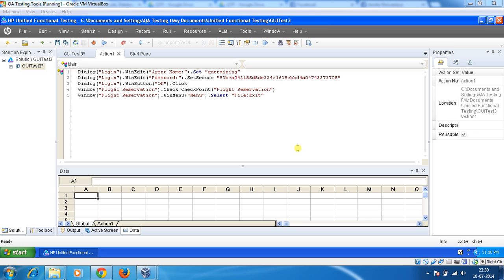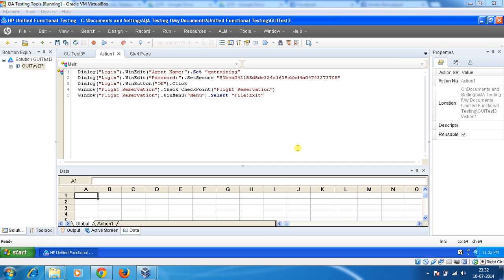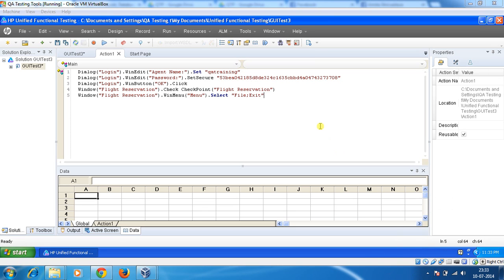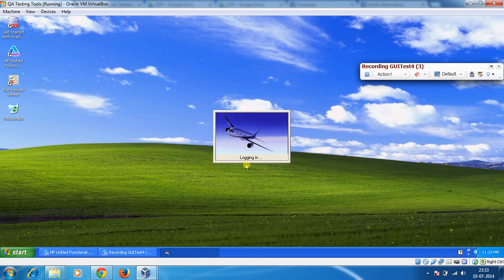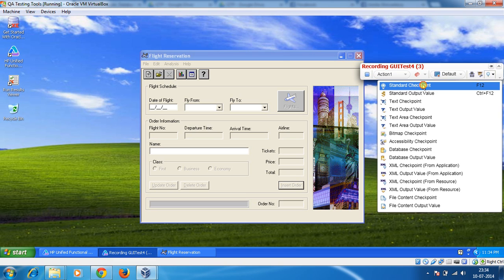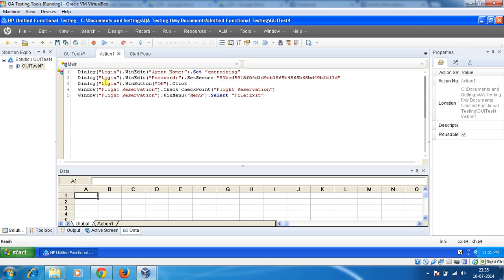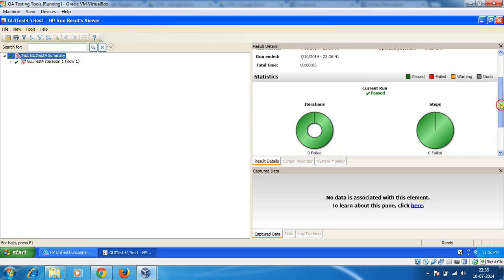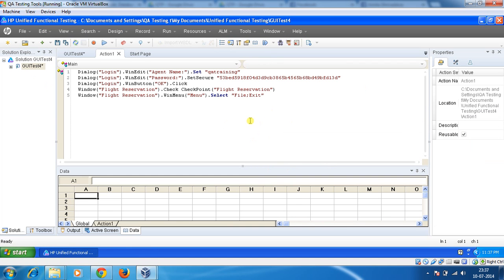Concept of Checkpoints and Login funct Flight Reservation in QTP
List of Our World Class Successful QA Training Programs:
---QA/ BA/ ISTQB Combo Training Program (Project Base: Online and Classroom)

Mode of Training:
Classroom base and Live Online QA Training (Weekends and Weekdays Options for Classes are available)

Delivery Method:
Instructor led classroom and Online Training supported by world class Learning management system which automate all flow of lectures, videos, assignments, forums, quizzes and interview process.

Class Schedule:
Week-ends and Weekdays

Training Locations at : Ashburn / Fairfax / Maryland

Office Address: 12801 Worldgate Dr #500, Herndon, VA 20170